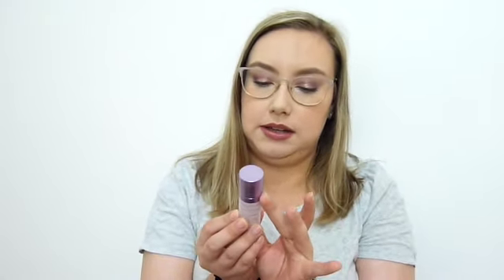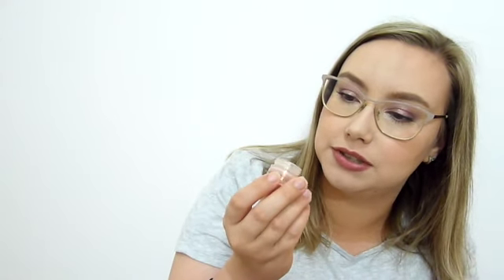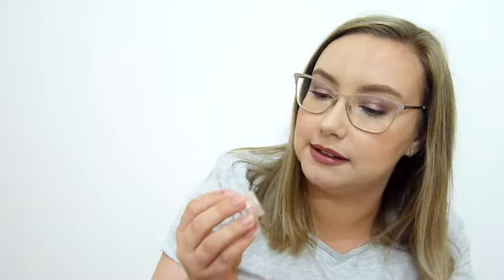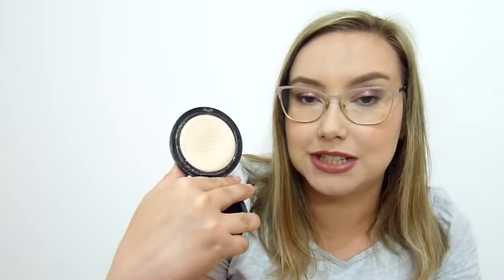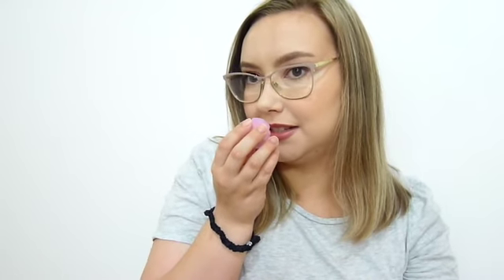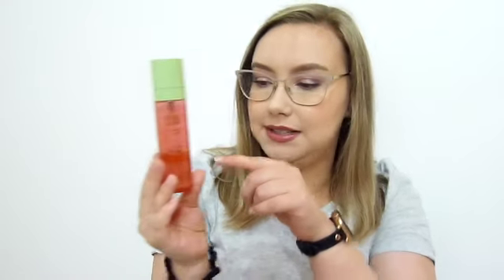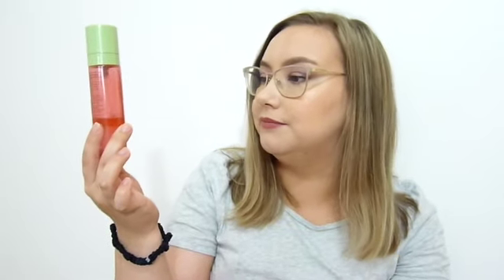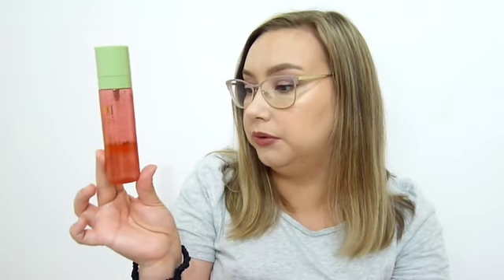teamprojectpan Update #9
Hey guys,
Today I have an update for my project pan for you. There has been progress on most products and I am excited to see what I can finish by the end of the year.
Hannah